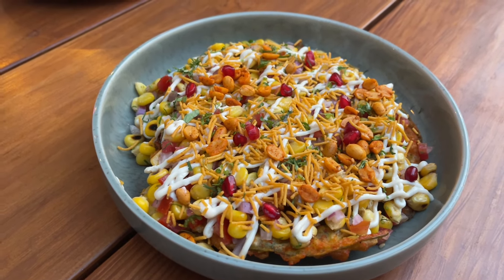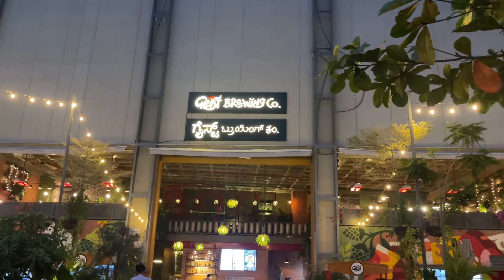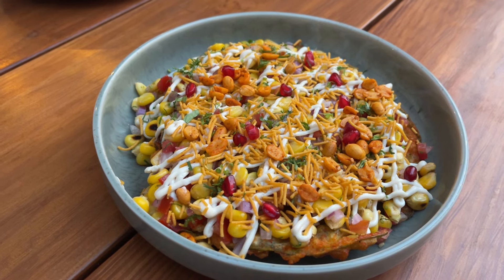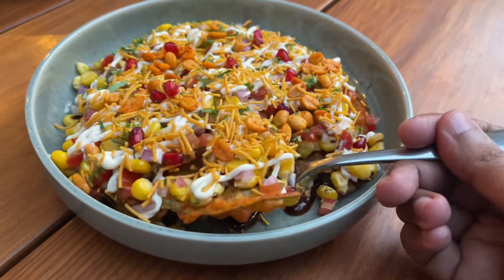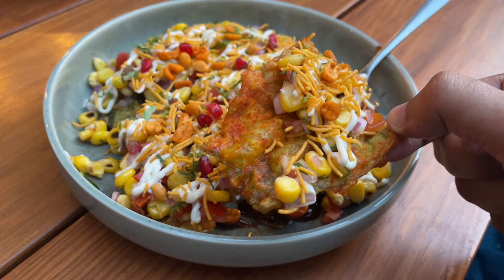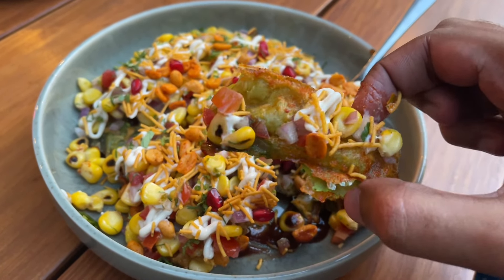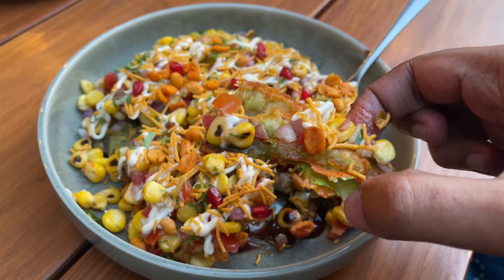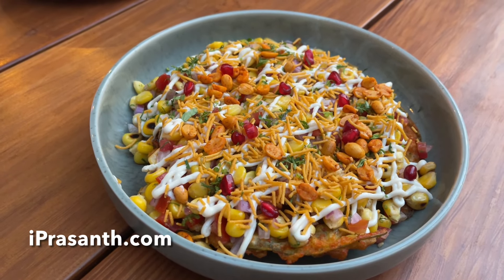Paan Chat at Geist Brewing Co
This Paan Chat is quite unique. It costs ₹329 around $4.

This Paan Chat at Geist Brewing Co in Bengaluru